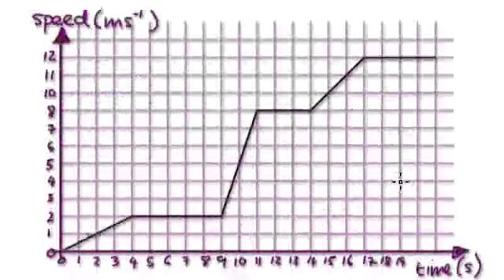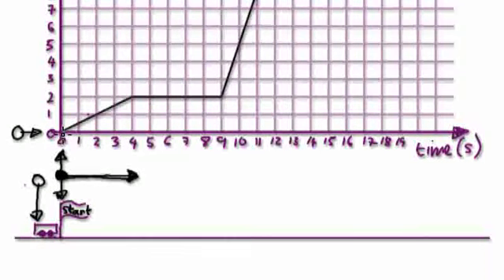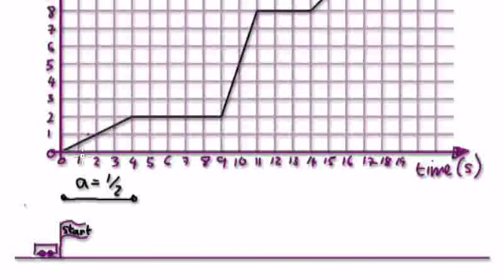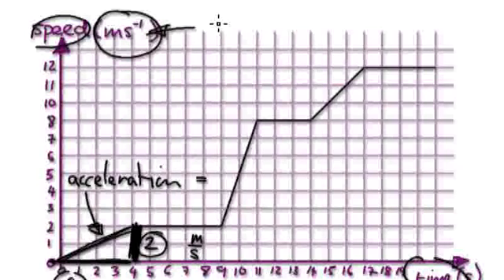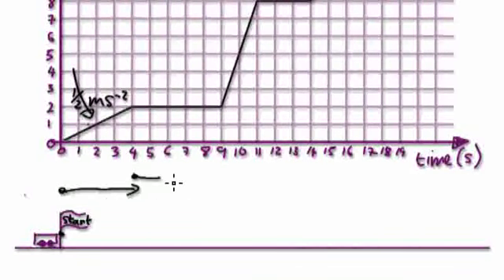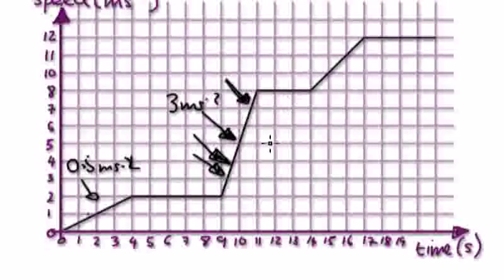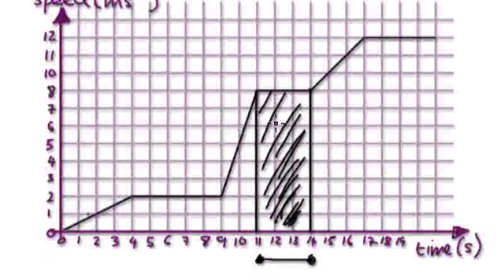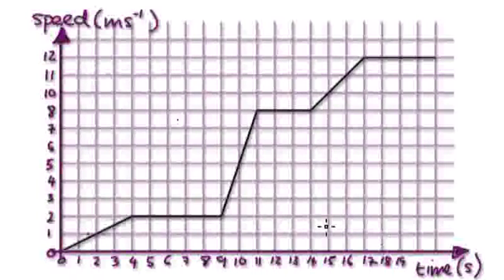Video 621 - Reading speed-time graph 1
Video showing you how to use the speed-time graph.